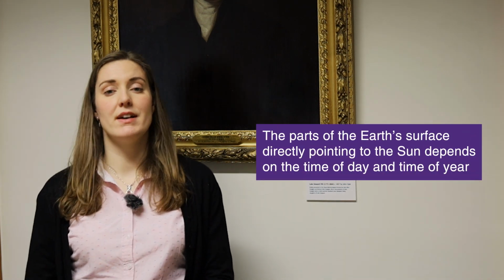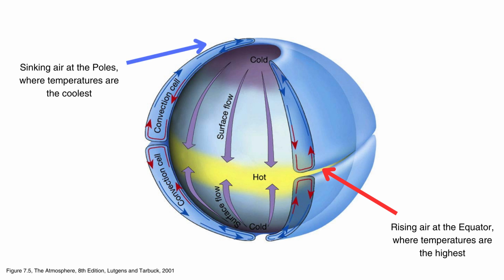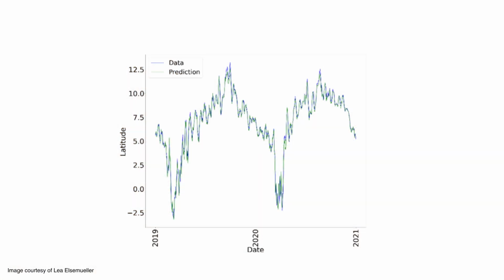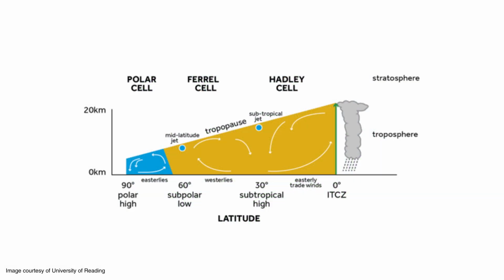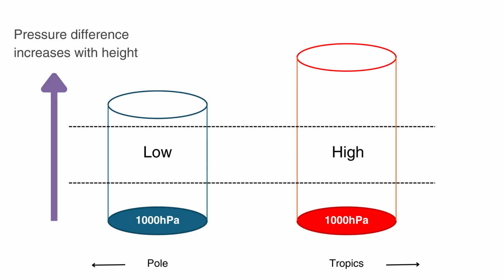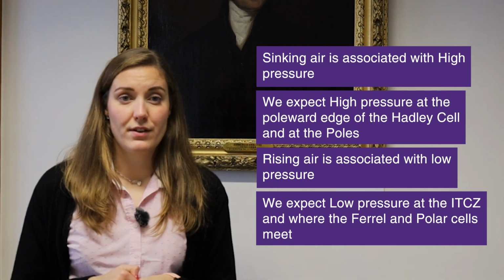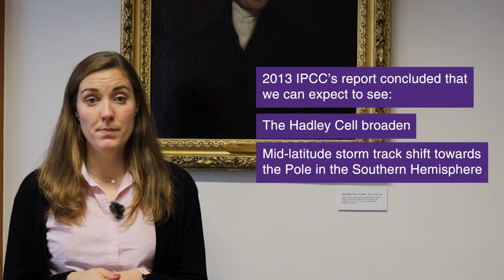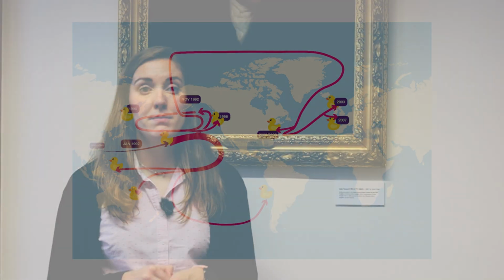Chapter 4: Atmospheric and Oceanic Circulation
Watch this video to refresh your knowledge on atmospheric and ocean circulations, created to support secondary geography teaching in particular.

0.45 Global Atmospheric Circulation
3.10 Coriolis effect
4.58 InterTropical Convergence Zone
7.40 Mid-latitudes westerlies
11.40 Changes to the Global Atmospheric Circulation
12.18 Global Oceanic Circulation
14.05 Changes to the Global Oceanic Circulation

Useful links for this topic:

- previous RMetS video on this subject

- for current atmospheric and oceanic conditions